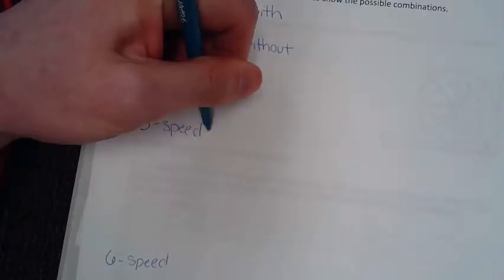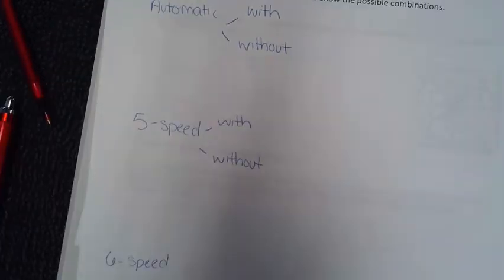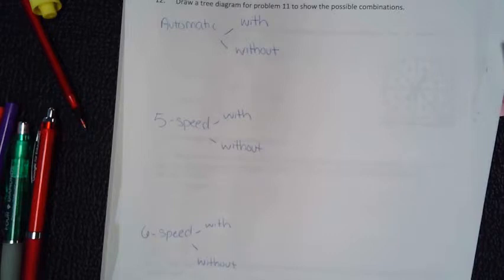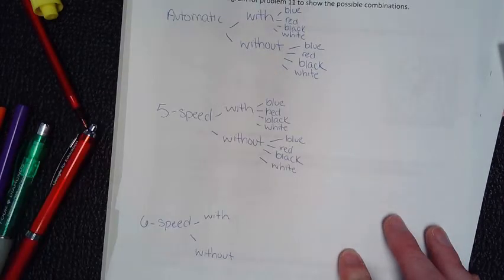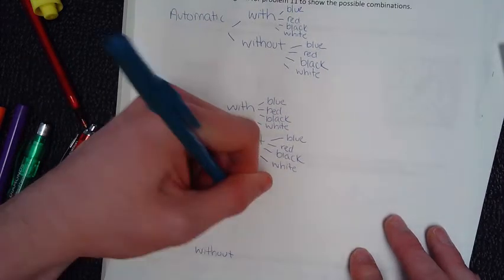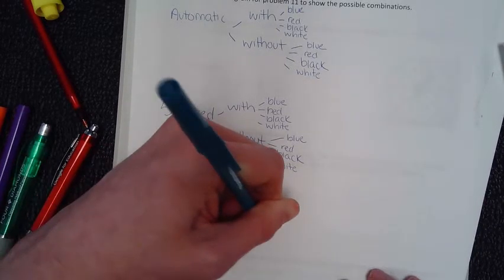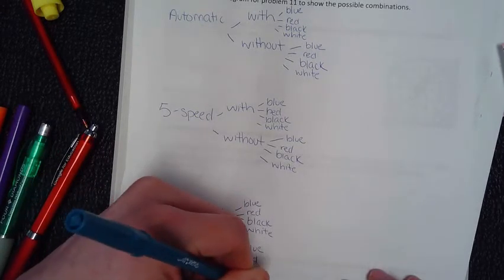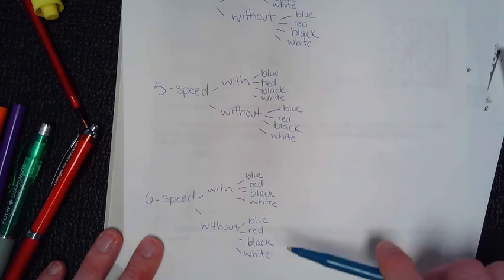Probability Quiz Study Guide